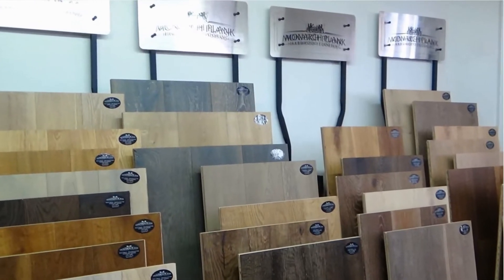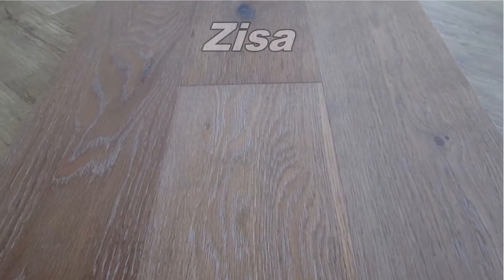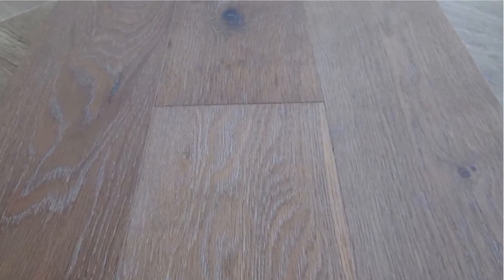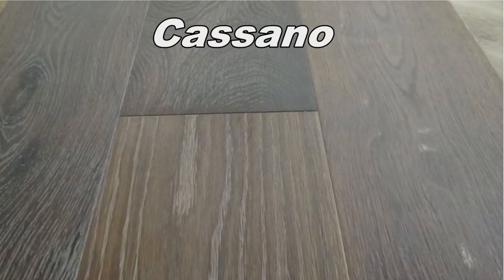Monarch Plank Castello Collection Product Review | Monarch Hardwood Flooring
Monarch Plank Castello Collection Hardwood Flooring is reviewed by Donnie. This collection has a three millimeter wear layer. It's a European oak with seven inch wide planks and board lengths up to six feet. It has a natural oil finish with a light wire brush texture. It can be installed with a nail, glue or float method. The Monark Plank Castello collection is CARB compliant. Lifetime structural warranty with a 25 year finish warranty.